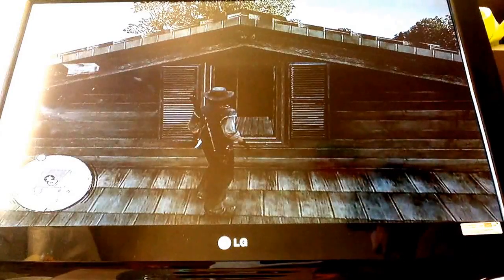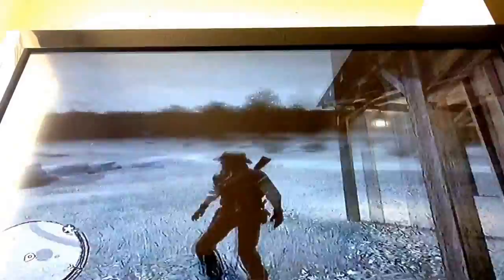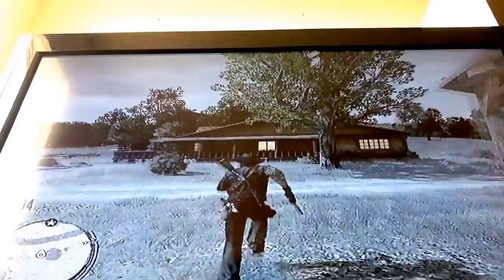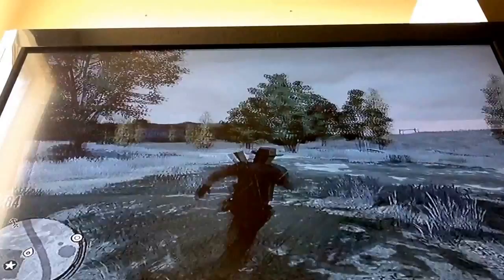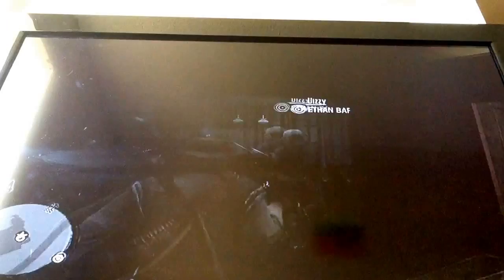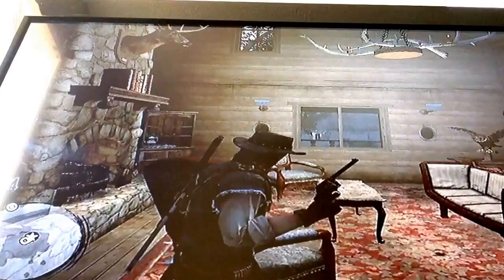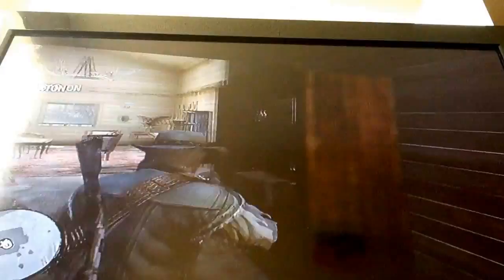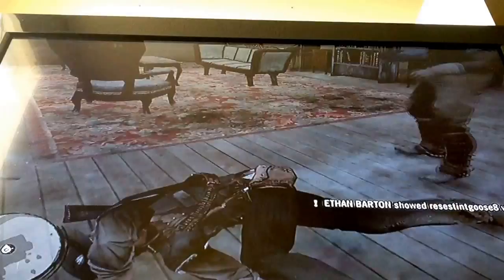Red dead redemption how to get into john marstons house/gameplay w/ETHAN BARTON